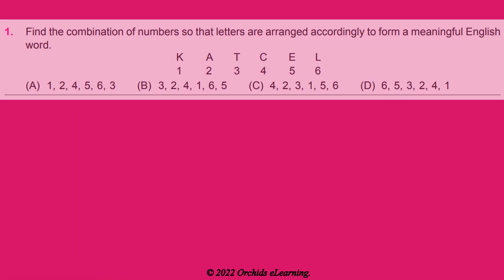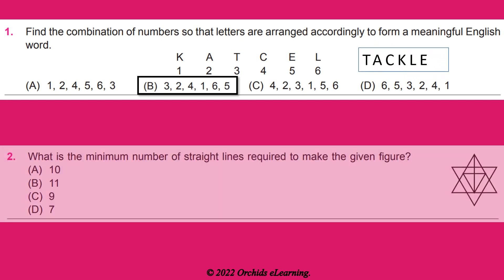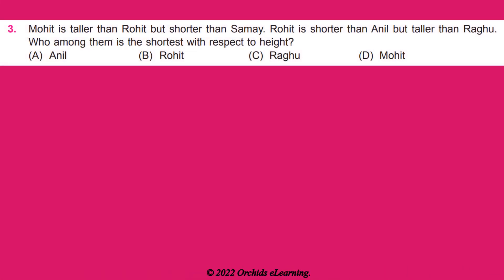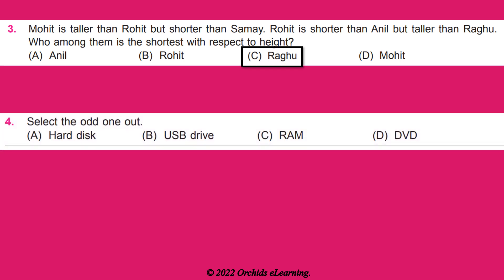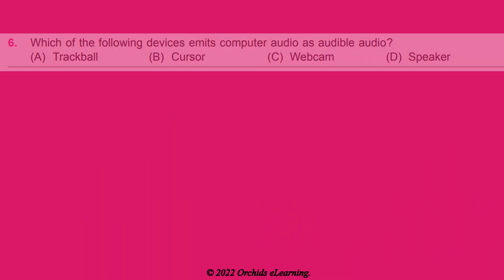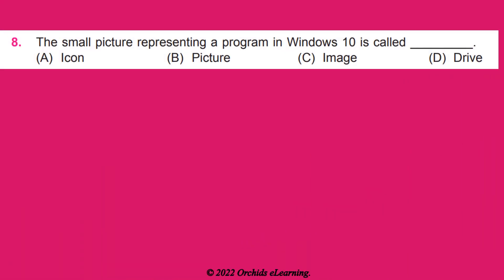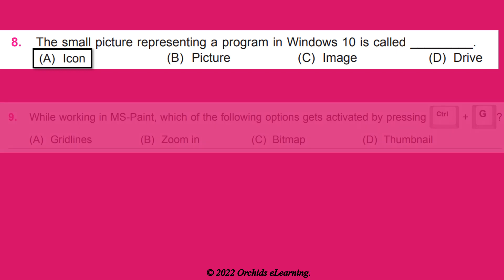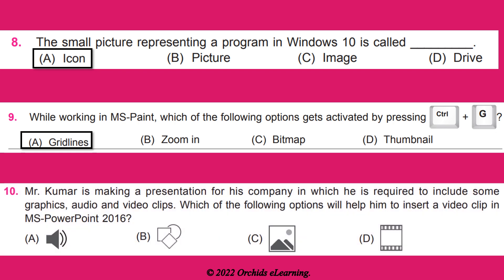CLASS - 5 | NCO 2022-23 | National Cyber Olympiad Exam | Solved Sample Paper | Olympiad Preparation